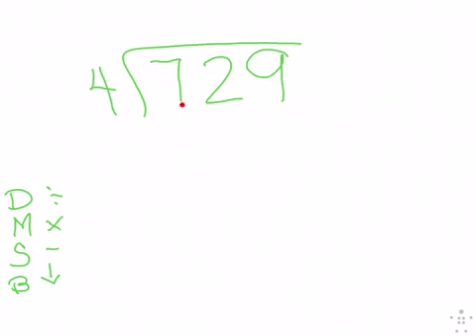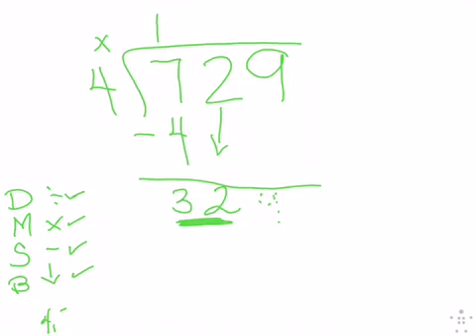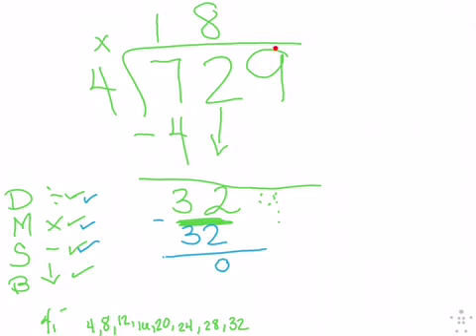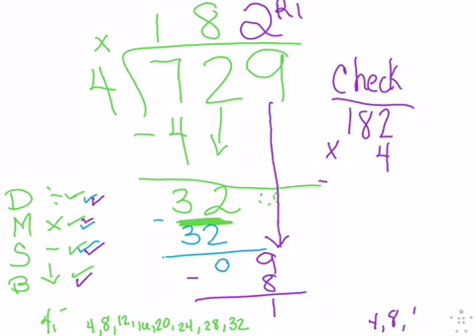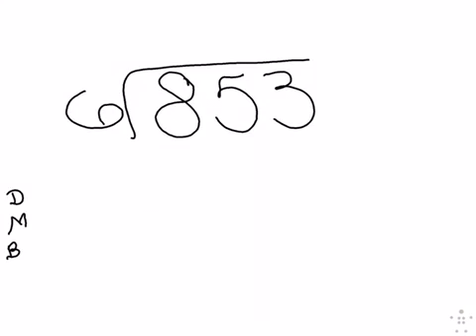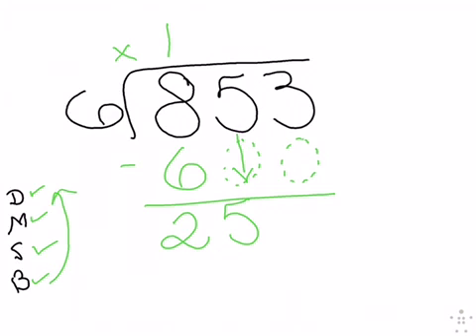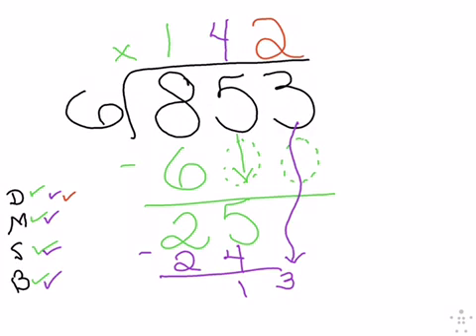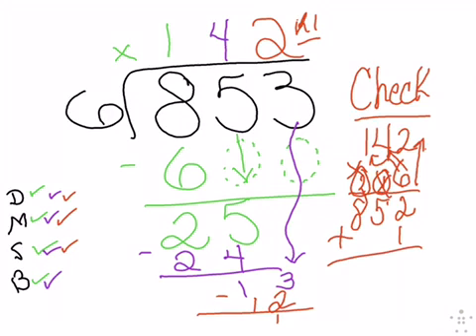Dig Deeper instead of 3.21